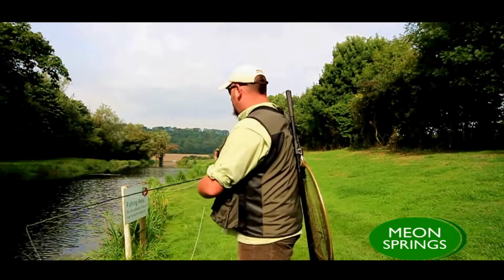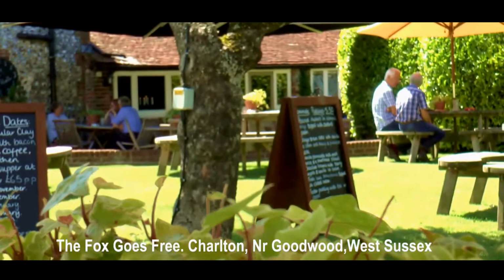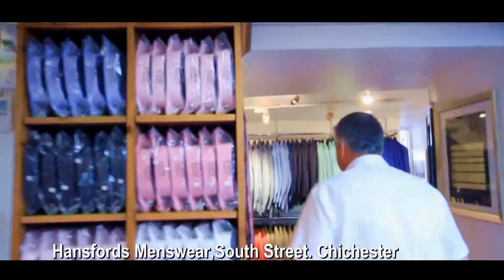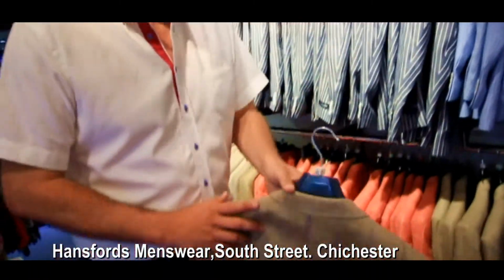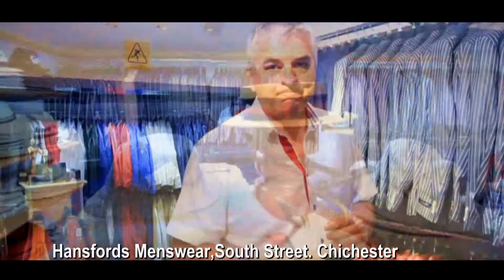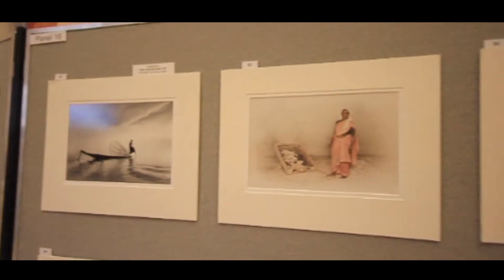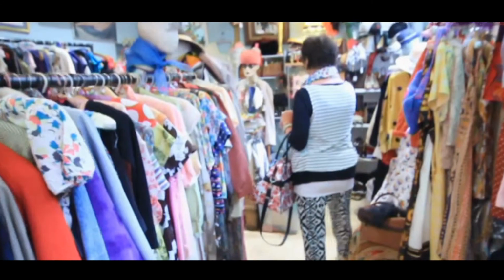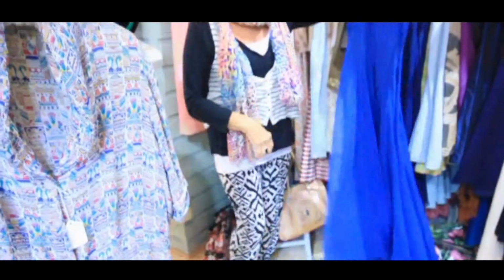The Introduction Video for WebsiteVideoAgency.com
An introduction and taste of videos produced by WebsiteVideoAgent.com.